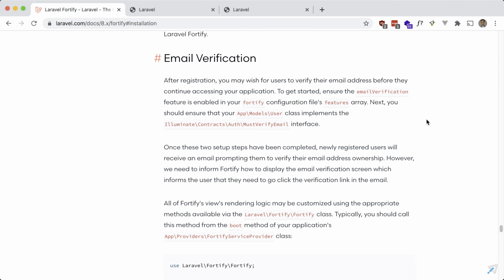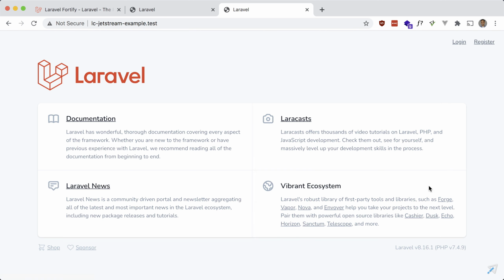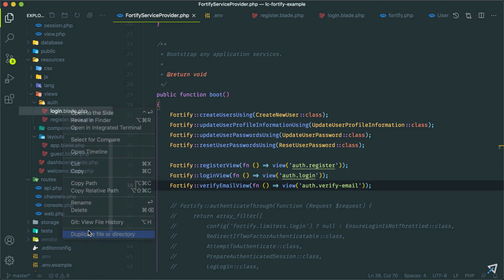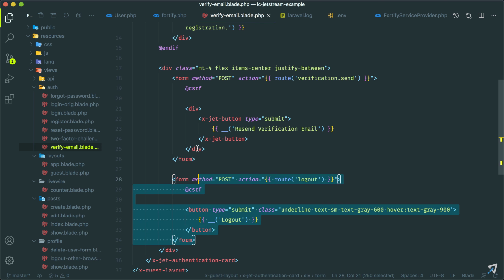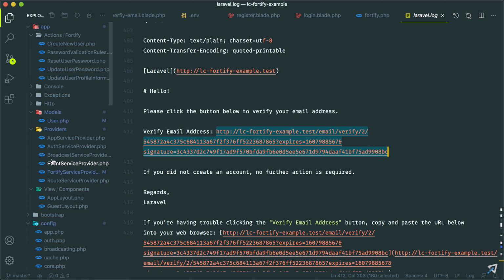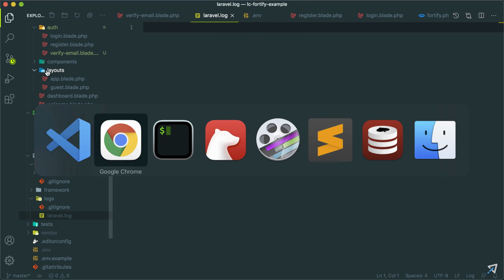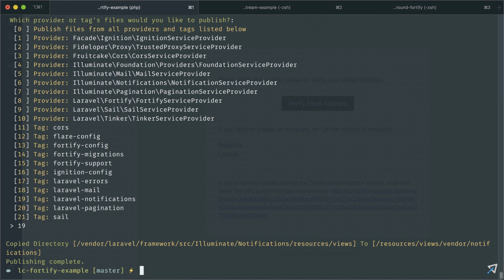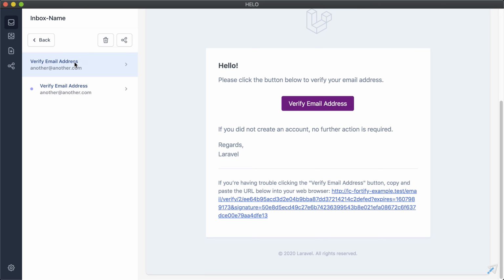010 Email Verification